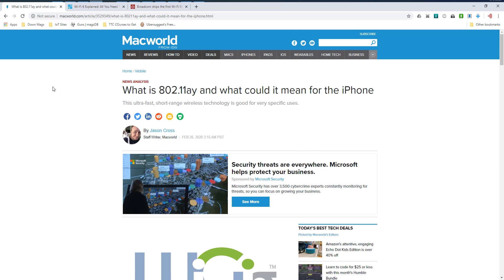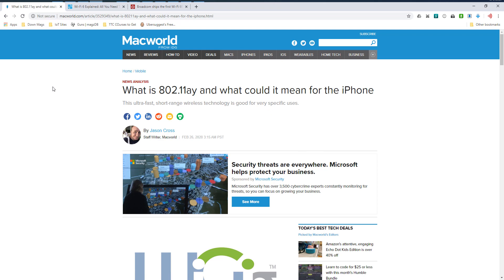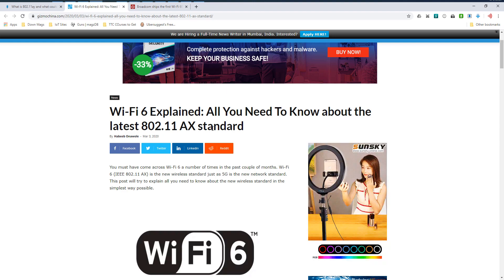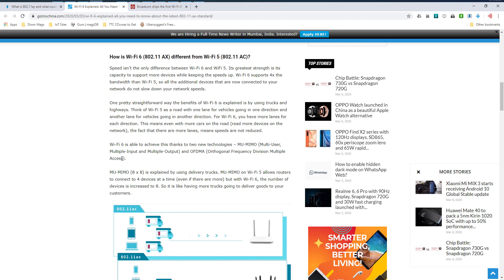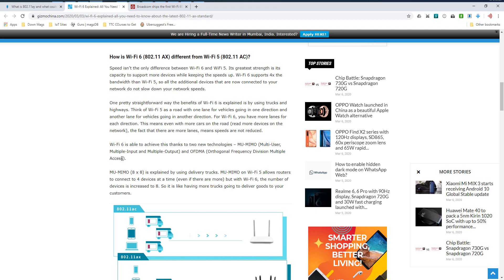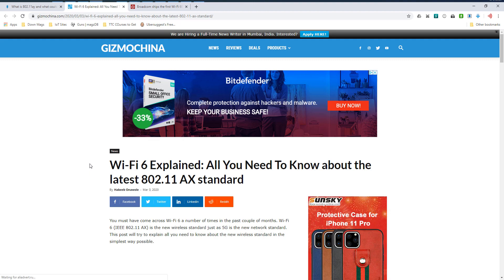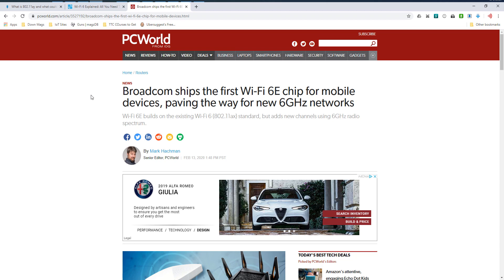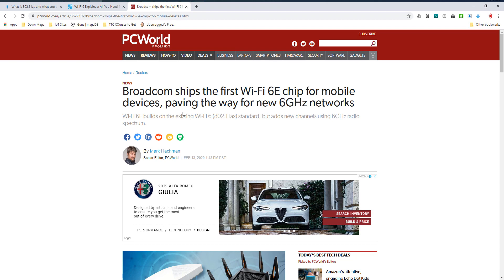Wireless News Desk - March 2020 - 802.11ay and Wi-Fi 6E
In this edition of the news desk, Tom talks briefly about 802.11ay possible inclusion in the new iPhone, Wi-Fi 6 realities, and Wi-Fi 6E chipsets coming.